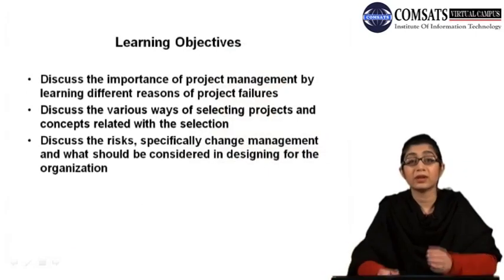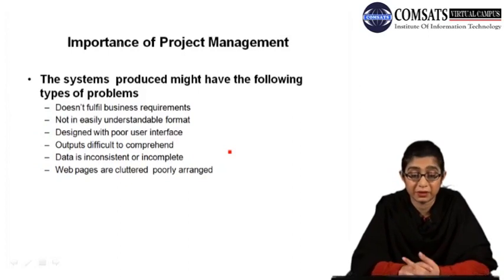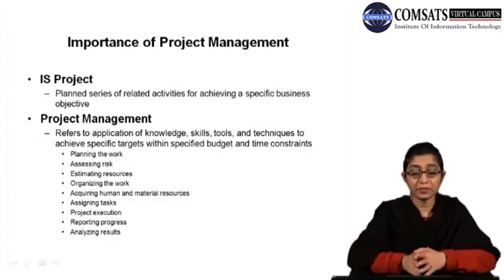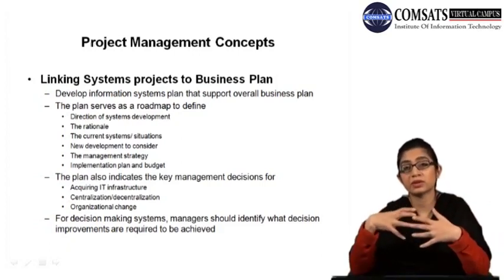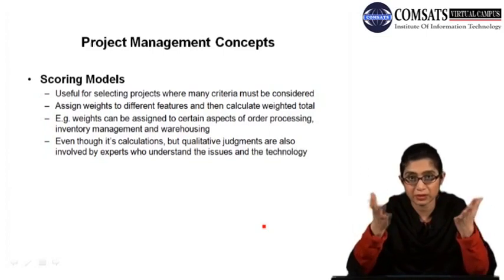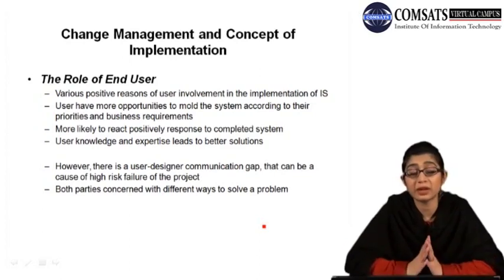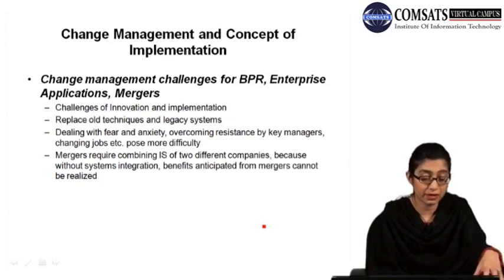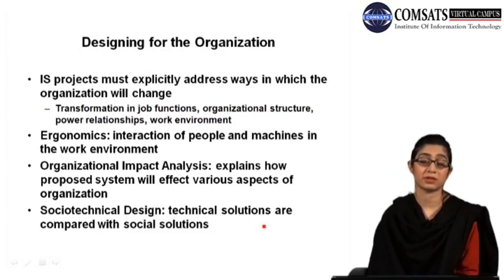Management Information System in Hindi Urdu LECTURE 26